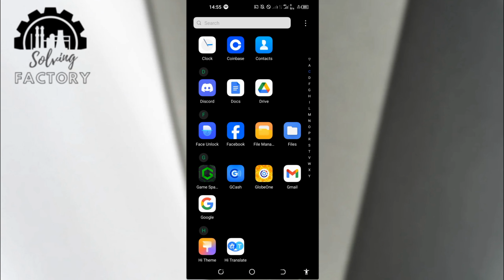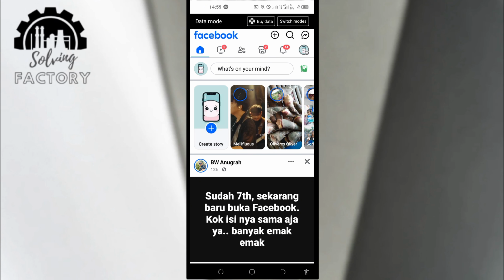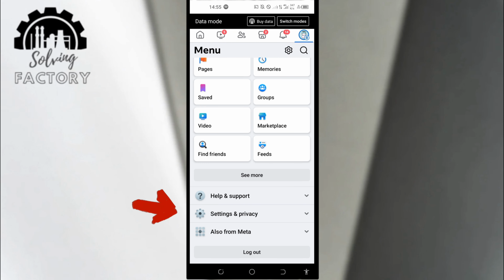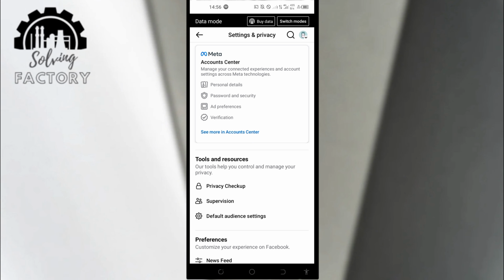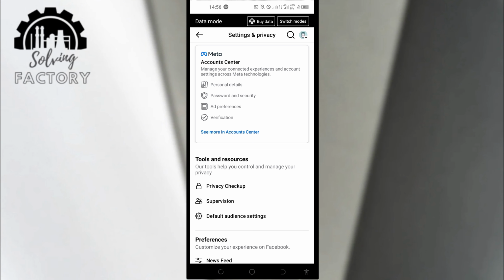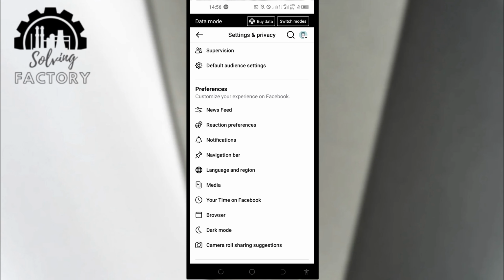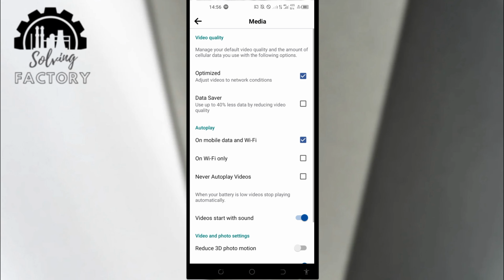How To Fix Blurry Story On Facebook 2023